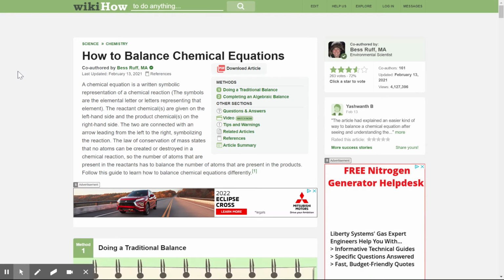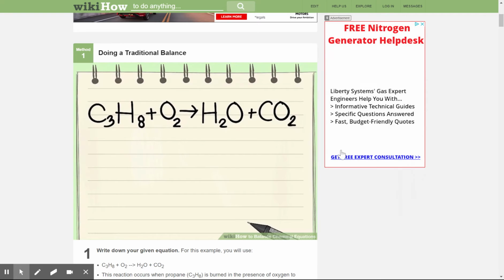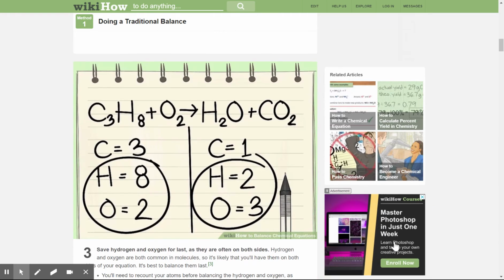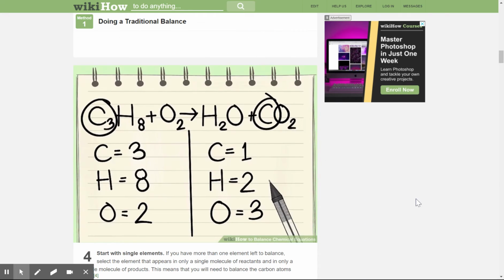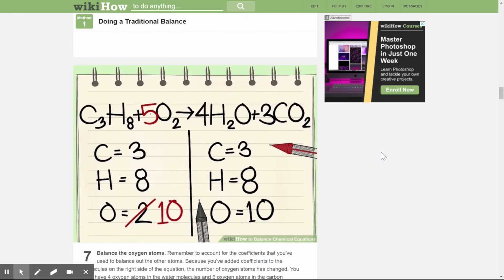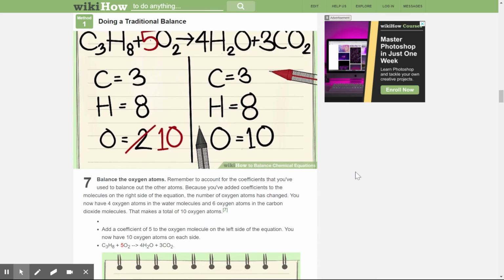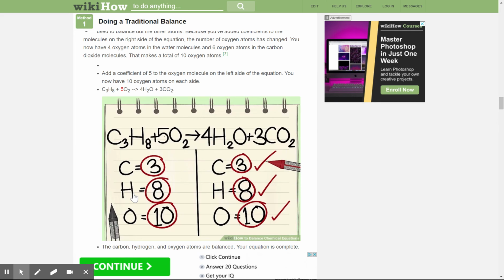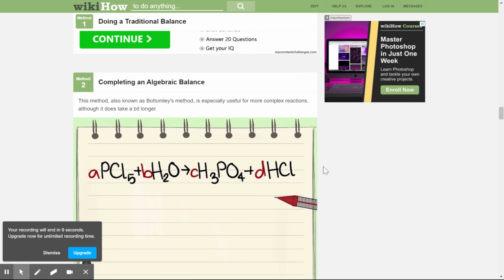How to Balance Chemical Equations: 11 Steps (with Pictures)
How to balance a chemical eq, wikihow